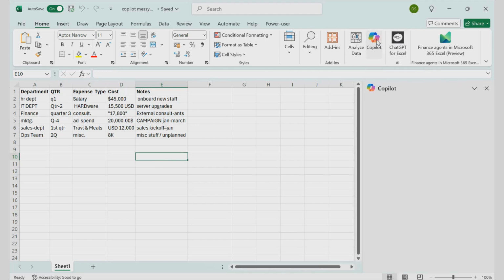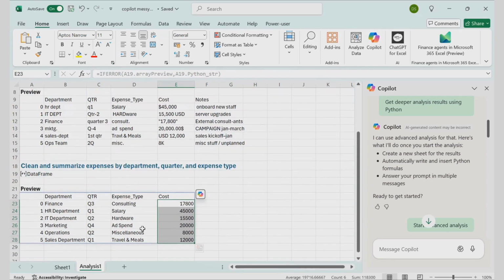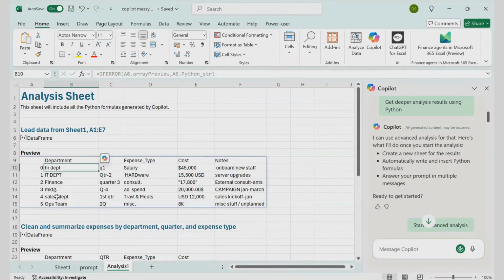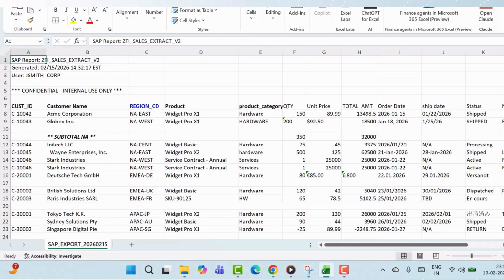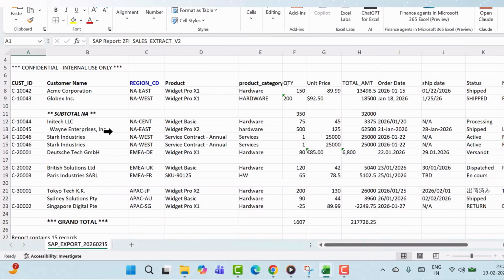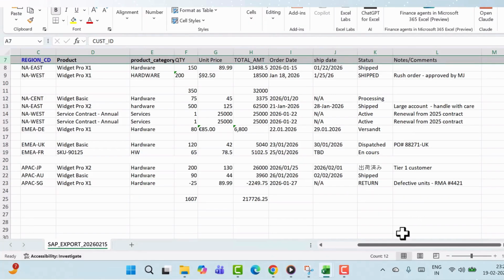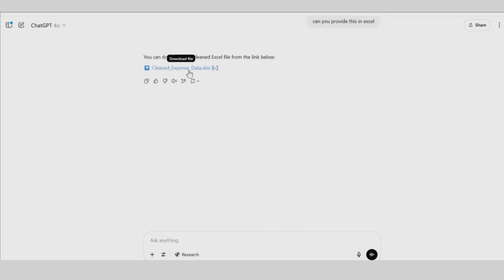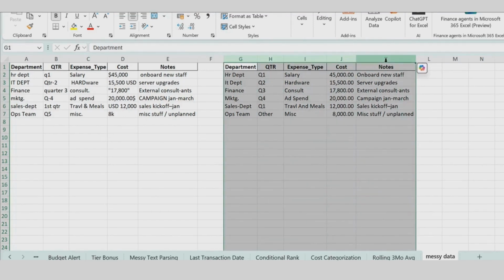How I Clean Messy Data Using 3 Different AI Tools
Learn how to clean messy data in excel with the help of three different AI tools Claude , Copilot and Chat GPT. For a deeper dive into AI in finance and FP&A, visit our full course here